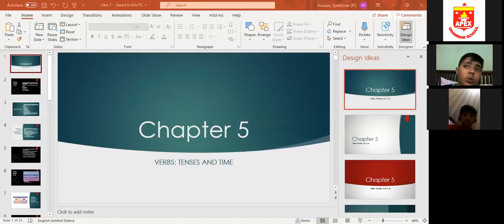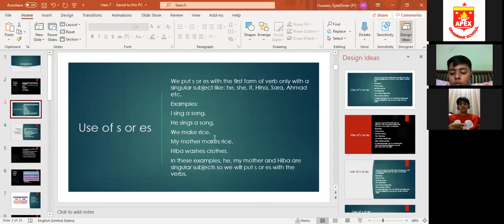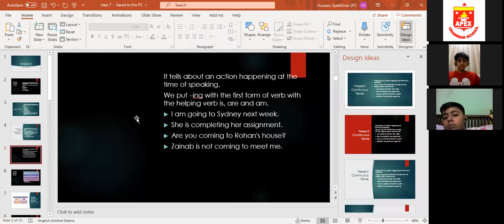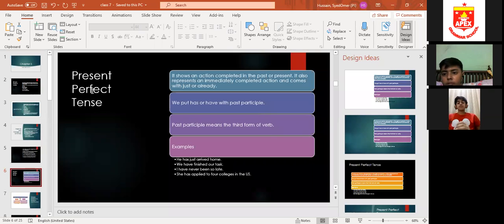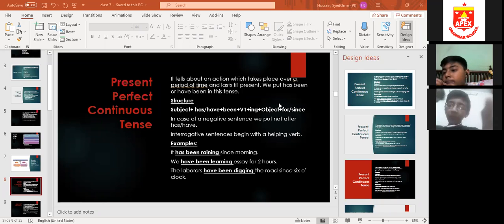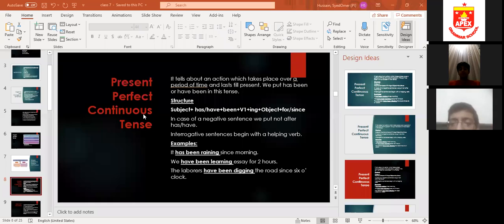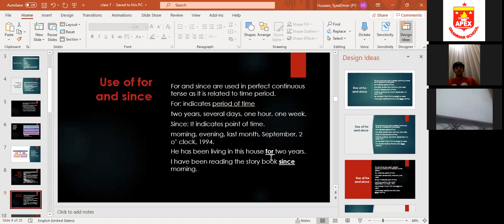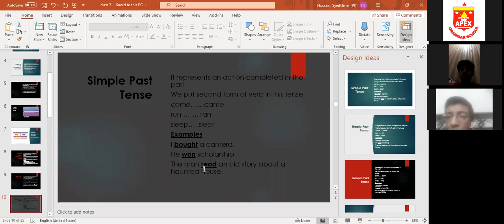English Class VII,Friday, 03.07.2020